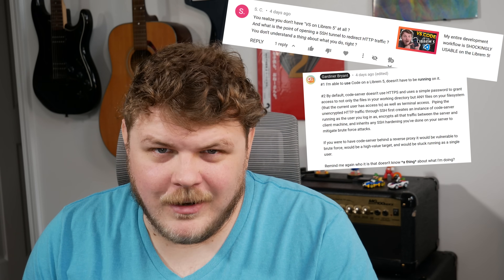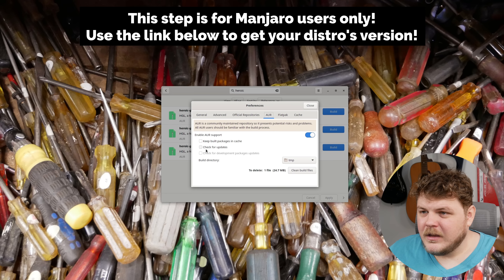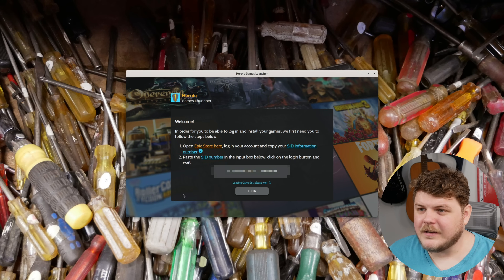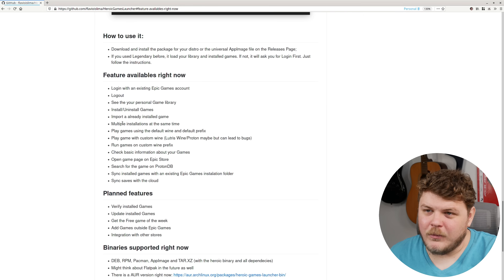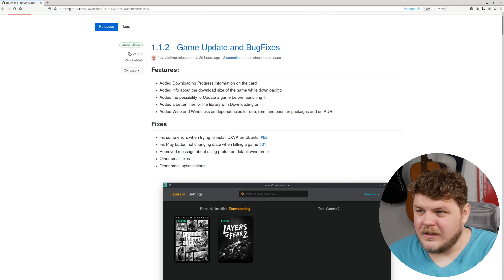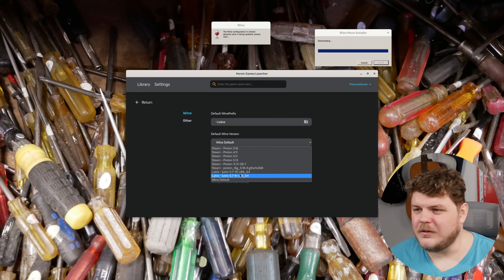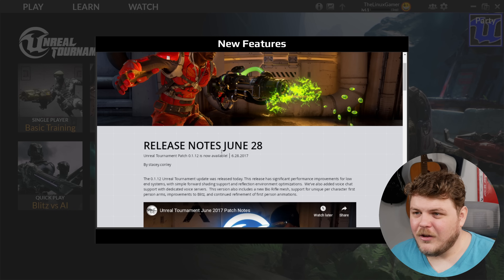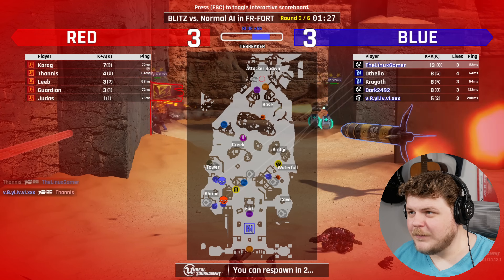The HEROIC quest to bring EPIC Game Store to Linux!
Epic Game Store has been a thorn in the side of many Linux gamers due to Epic  refusing to port their software and securing many exclusives. But the community is fighting back! Introducing the Heroic Launcher; a GUI frontend for the "Legendary" CLI tool (which is an open source tool for interacting with your Epic Games library).

1:01 - Install Heroic Launcher
2:00 - Set up Heroic Launcher
2:55 - Installing Games
3:29 - Exploring Settings & Features
5:38 - Game Installed
7:31 - Launch Game

 * BTC: 1DckZocn7pA7MDzKSu98UbS4TjocfK633x
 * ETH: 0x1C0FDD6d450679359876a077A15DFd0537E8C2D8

Office Rig:
 * Manjaro GNOME

Home Server:
 * ASUS M5A78L-M/USB3